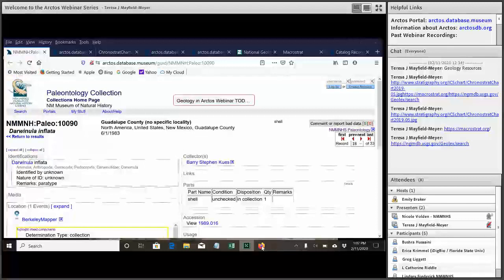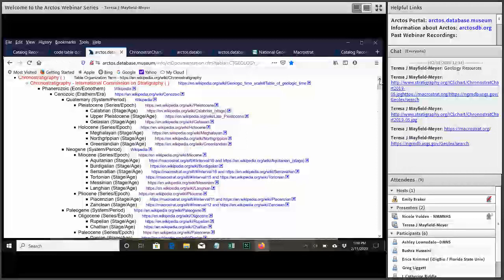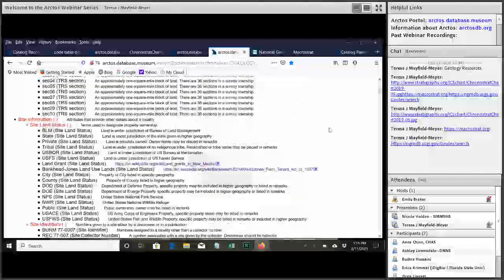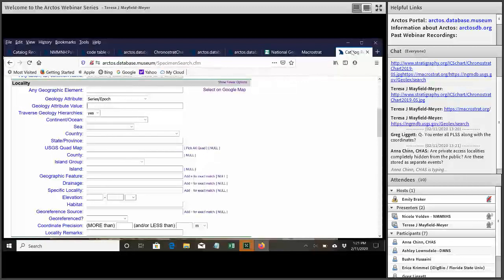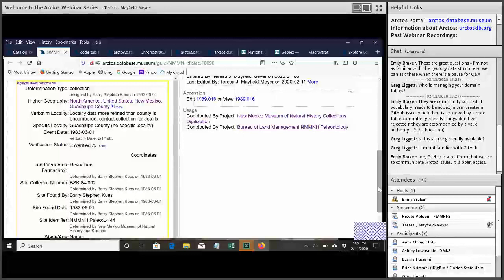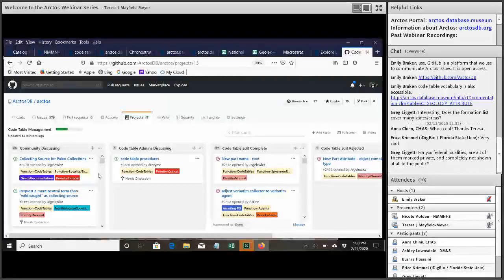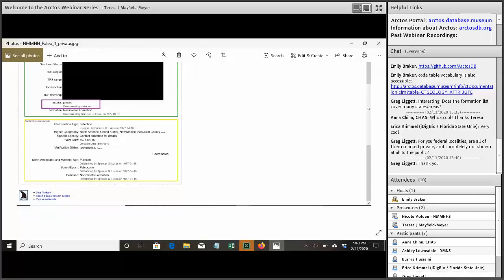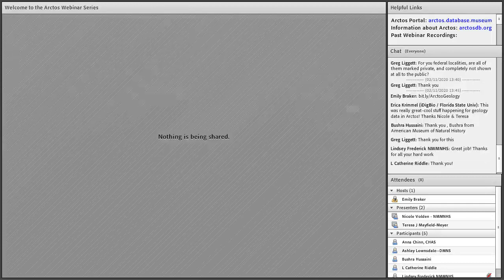Geology in Arctos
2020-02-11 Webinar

Abstract: Did you know that you can record geologic information in Arctos? Whether you have never used this functionality or you are familiar with it, this webinar will have something for you! We will walk through the Geology code table, discuss how geology relates to locality, add geology to a locality, and talk about the future of geology and "locality attributes". There will be time for questions, so bring those that you have already or add some to the chat as we go along. Be ready to learn all about the different geologic possibilities and maybe even see a dinosaur... Time permitting, we will also delve into other Arctos features that are useful for managing Paleontology and Geology collections.

Presenters: Teresa Mayfield-Meyer (Museum of Southwestern Biology) and Nicole Ridgwell (New Mexico Museum of Natural History & Science)